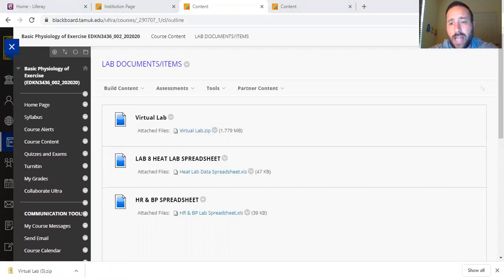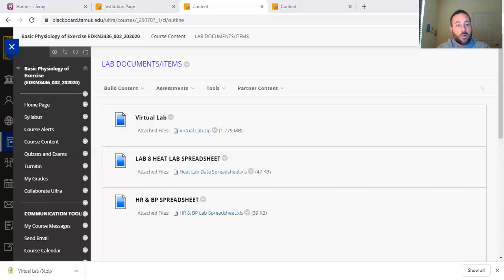EDKN 3436 Virtual Lab Description